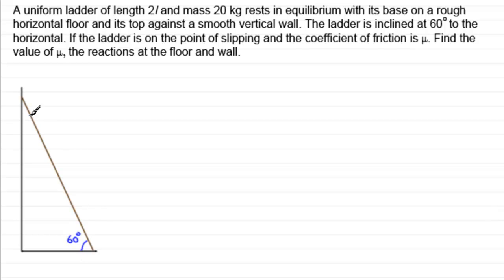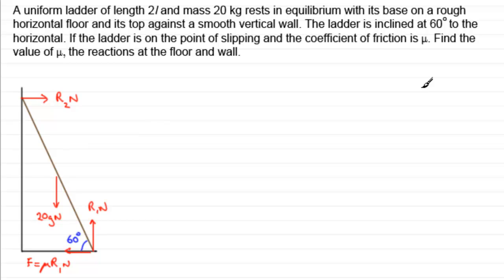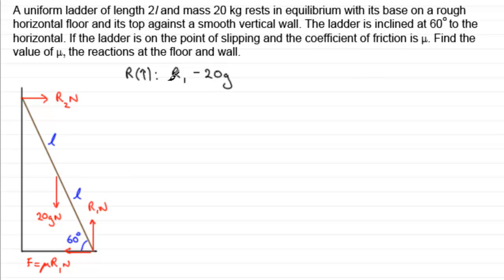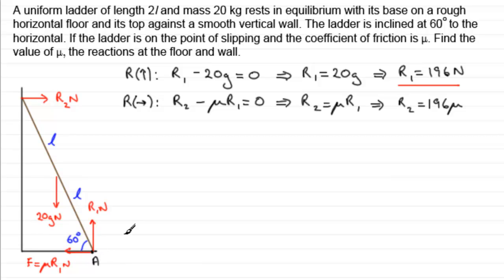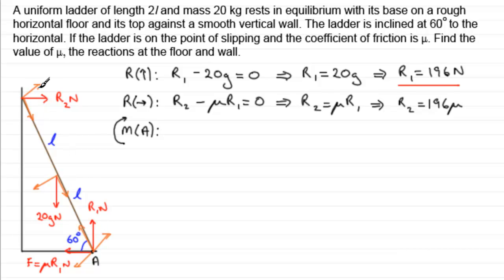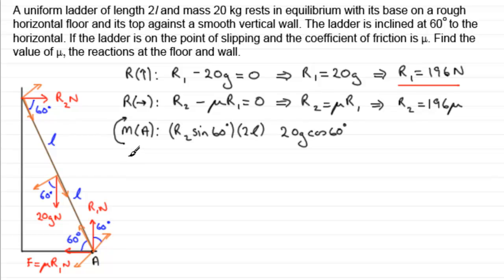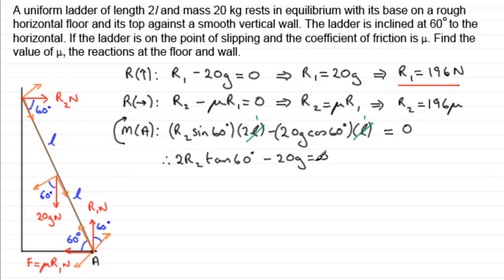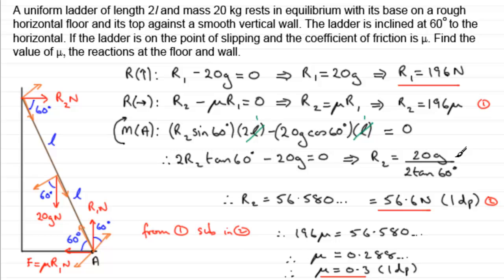Moments of forces | Ladder leaning against a smooth wall and rough floor (2/2)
Here I look at the moments of forces for a ladder resting in equilibrium against a smooth wall and rough ground.